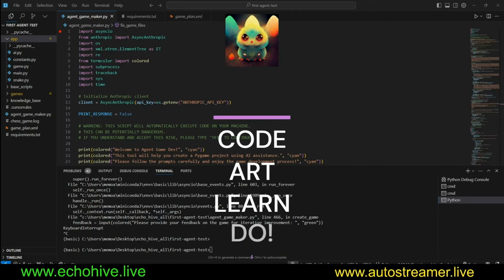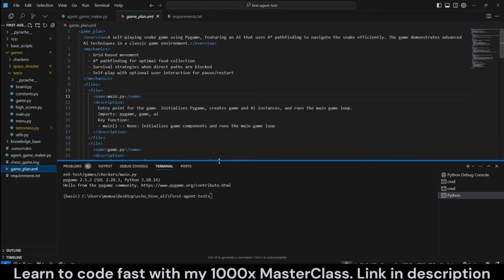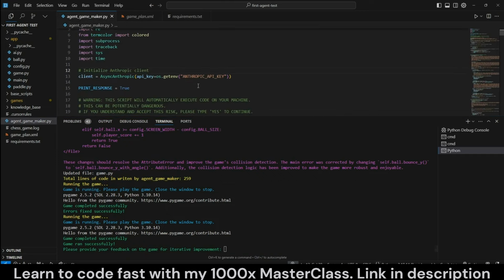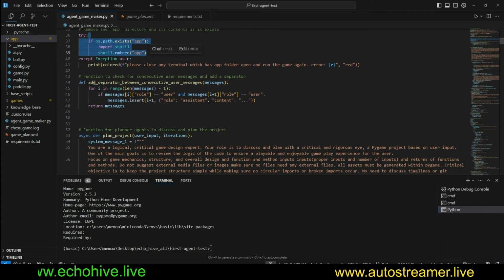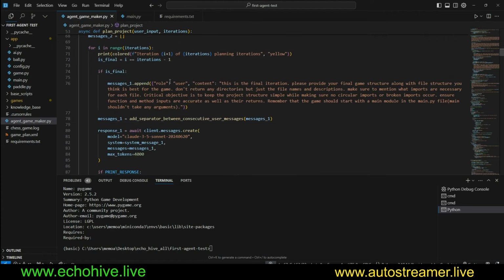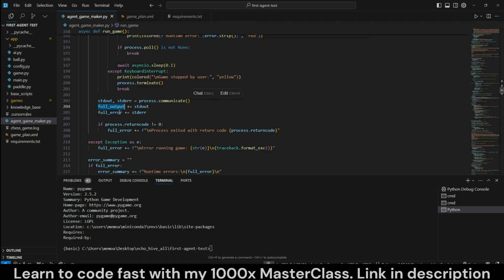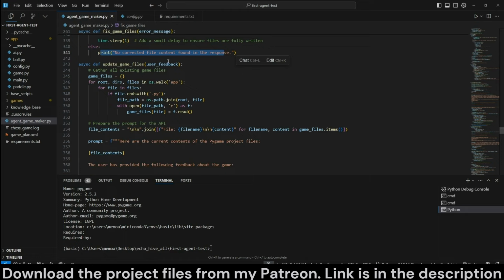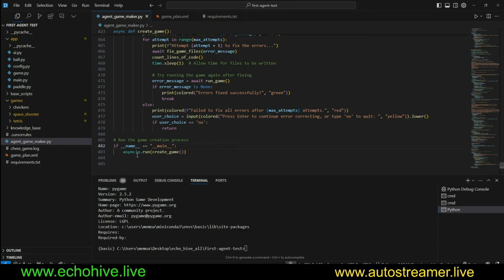8+ agents work together to develop games using Claude 3.5 Sonnet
In this project we will explore a semi autonomous agentic workflow which starts up agents to build a multi-file game in pygame using Anthropic's Claude 3.5 Sonnet
Talk with me this Sunday the 7th AMA for Architect+ level Patrons

CHAPTERS:
00:00 Intro and Demo
03:42 Agentic overview
05:19 Running the code
09:57 Code review
10:42 Benefits of my Patreon
11:15 Code review Continued
21:25 Benefits of my Patreon
21:59 Code review Continued